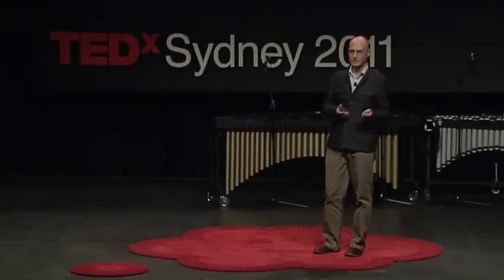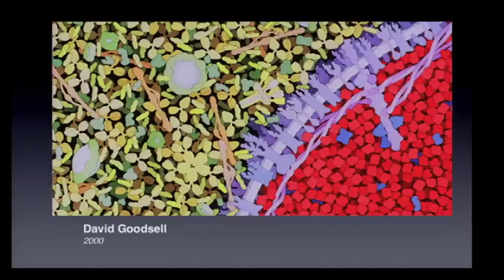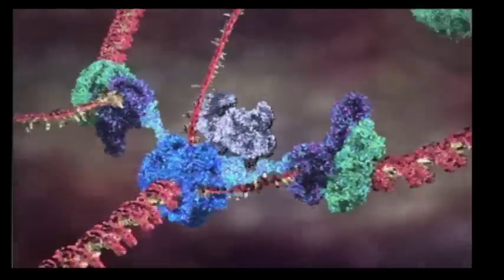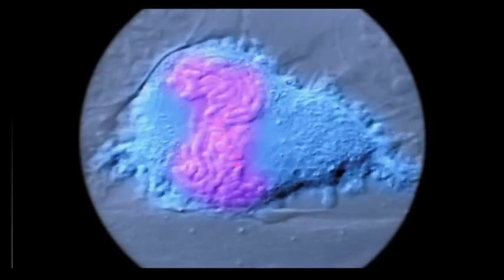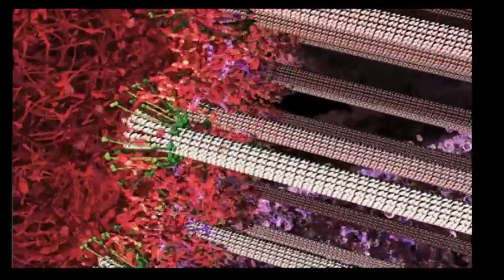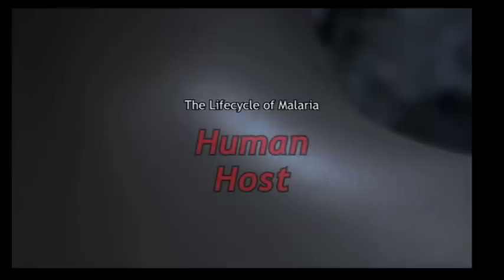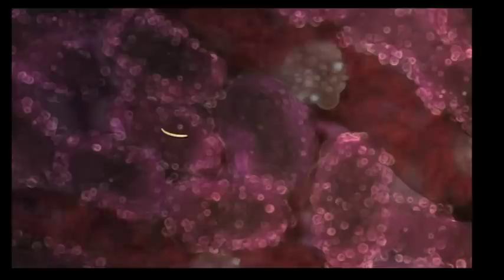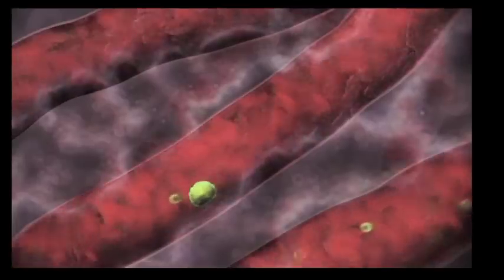Astonishing molecular machines: Drew Berry at TEDxSydney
Drew Berry is a biomedical animator whose scientifically accurate and aesthetically rich visualisations reveal the microscopic world inside our bodies to a wide range of audiences.

His animations have exhibited at venues such as the Guggenheim Museum, Museum of Modern Art (New York), the Royal Institute of Great Britain and the University of Geneva. In 2010 he received a MacArthur Fellowship "Genius Award".

TEDxSydney 2011 took place on Saturday 28 May 2011 at CarriageWorks. Tens of thousands of people enjoyed the day: 800 in the theatre, over 1,000 via big screen simulcast in The Forum, up to 48,000 online via YouTube ... and up to 80,000 tuning in to ABC Radio National. It was a grand day. About TEDx, x = independently organised event In the spirit of ideas worth spreading, TEDx is a program of local, self-organised events that bring people together to share a TED-like experience. At a TEDx event, TEDTalks video and live speakers combine to spark deep discussion and connection in a small group. These local, self-organised events are branded TEDx, where x = independently organised TED event. The TED Conference provides general guidance for the TEDx program, but individual TEDx events are self-organised.* (*Subject to certain rules and regulations)